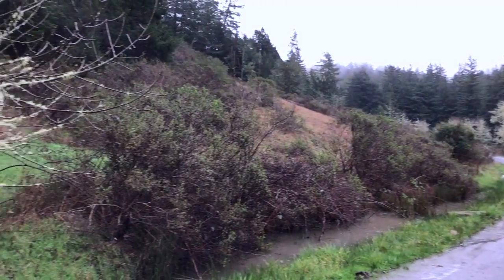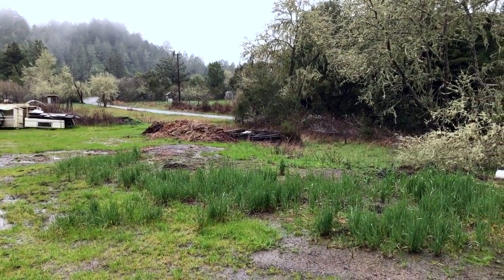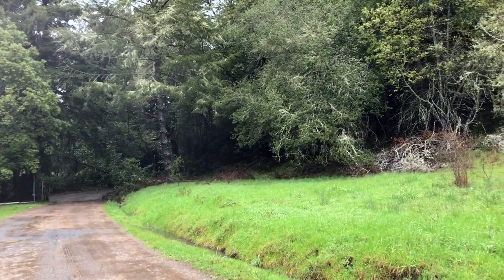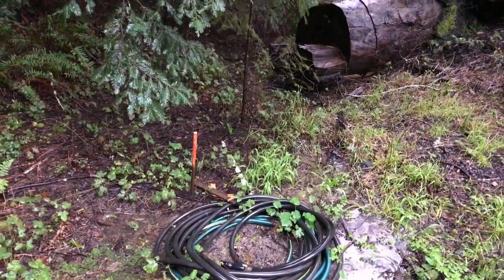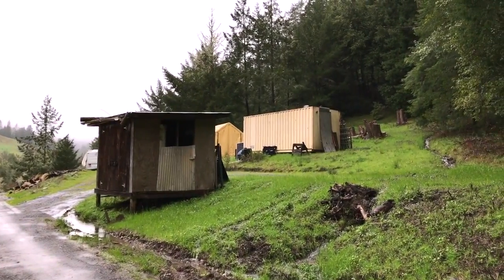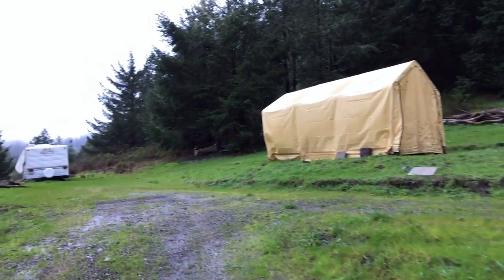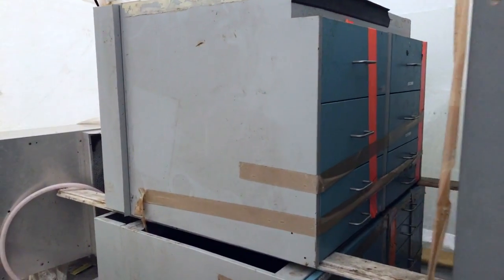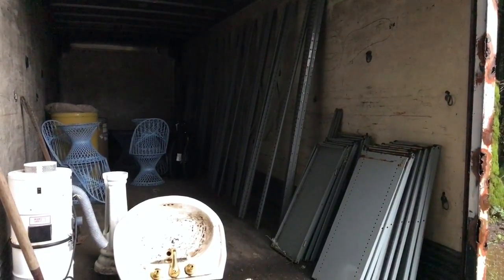Jewels of the Forest Fungi Farm Tour Pt. 1 Setting up the Permaculture Farm!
Here we are taking a short tour of the Jewels of the Forest Fungi Farm  in Occidental, CA. Some shots of where we are going to build our large facility that will house our laboratory, food manufacturing facility, spawn production and substrate processing area. Visit Mycolabsolutions.com and shroomjerky.com for more info and how you can try your own bag of Shroom Snack Premium Mushroom Jerky.

Saving the world one mushroom at a time!

Feeding the world one mushroom at a time!